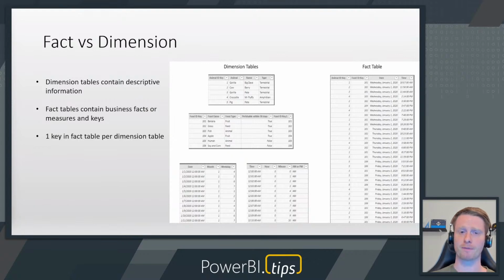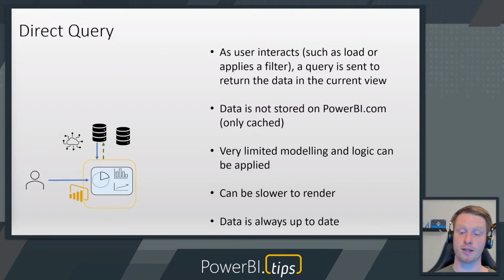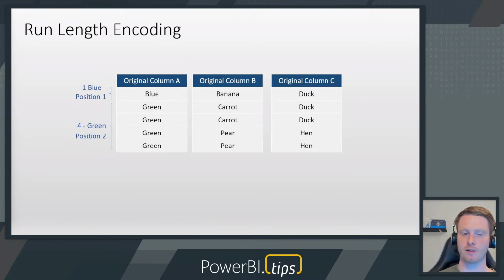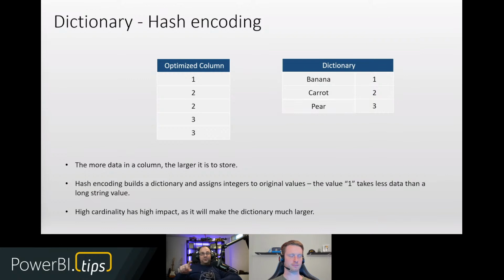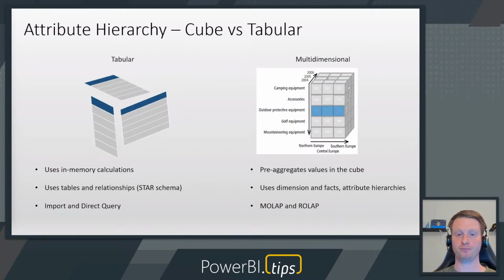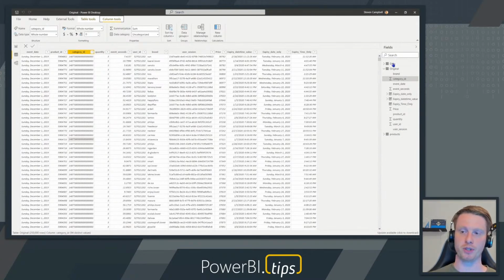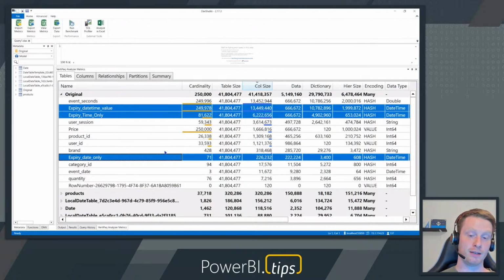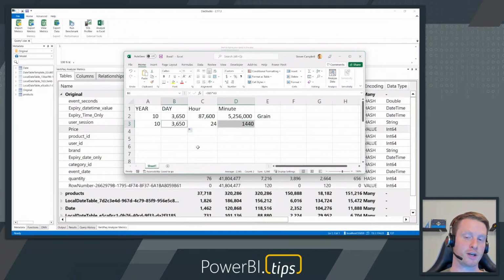Analyzing Data Models - Season 5 Ep.2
This session we’ll look at how data is stored by the xVelocity (VertiPaq) engine. We can see how it works underneath the surface and the resources to analyze and learn more.

Part 2 in The analyst’s guide to advanced data modelling

This three-part series looks at design decisions to create well optimized data models. It is aimed at users primarily from a business or Excel background who work with Power BI. Attendees are expected to have basic knowledge and experience creating datasets and knowledge of using Power BI.